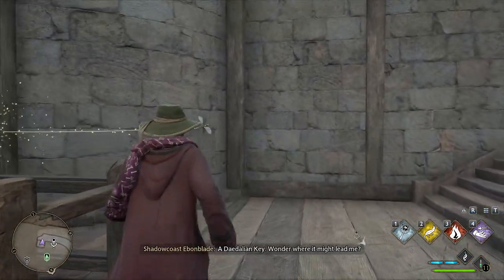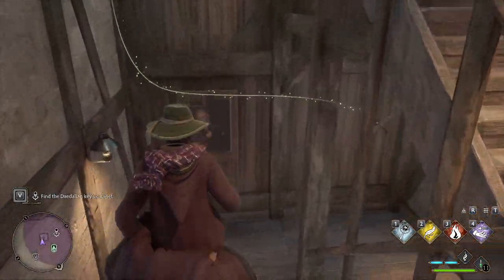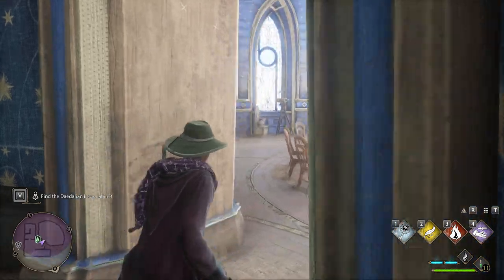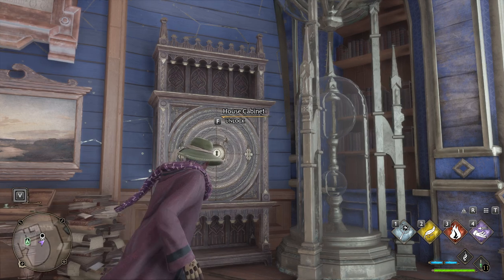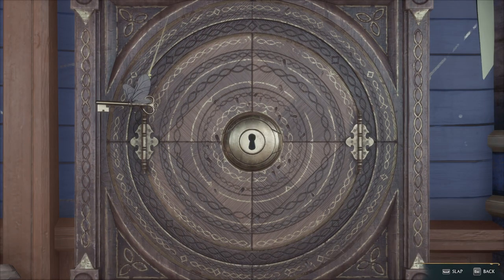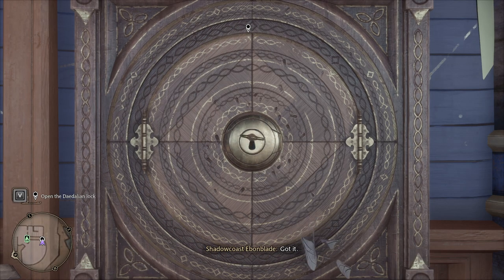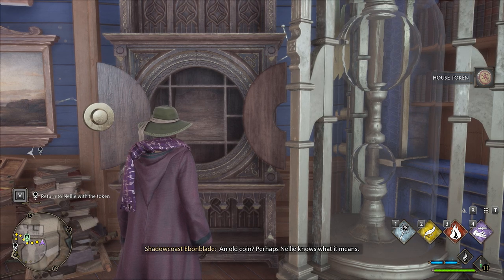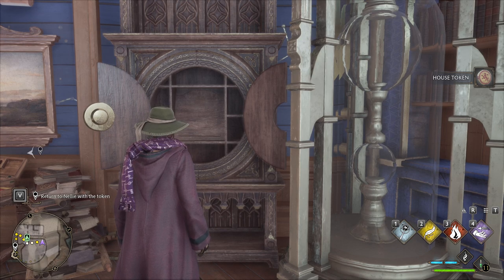How to Use Daedalian Keys to Open House Cabinets in Hogwart's Legacy! Quest Picked Up Post Hogsmeade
In this video we explain how and when to slap Daedalian keys to open house cabinets in Hogwart's Legacy!